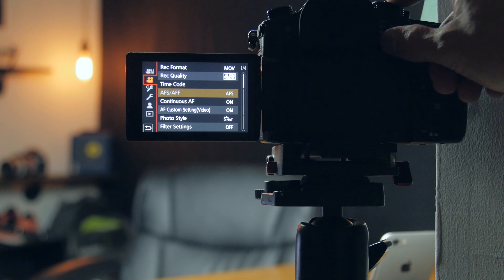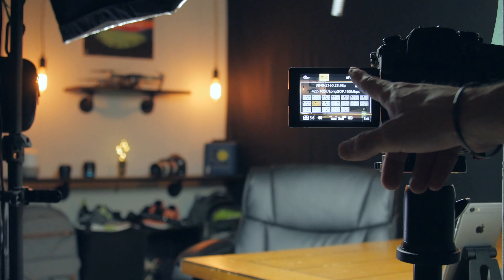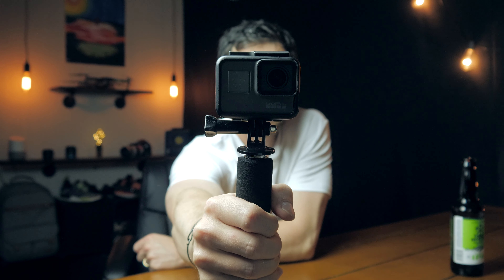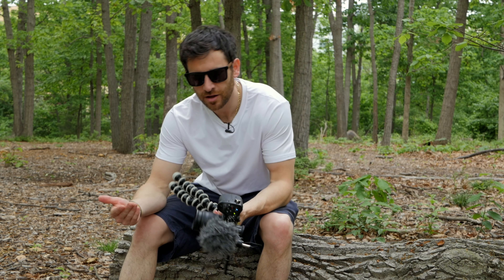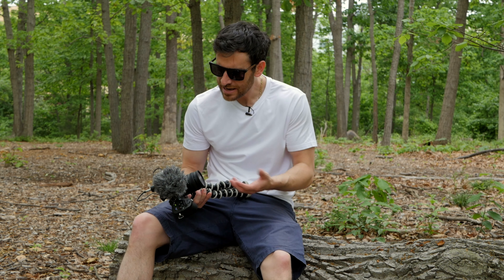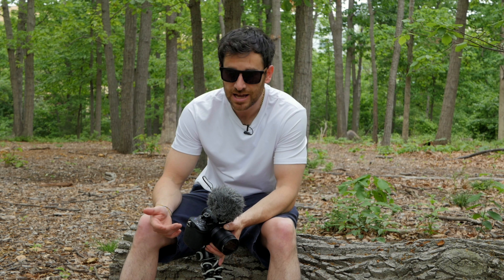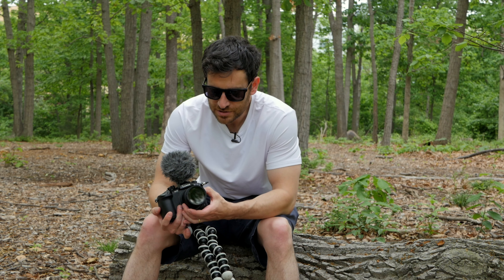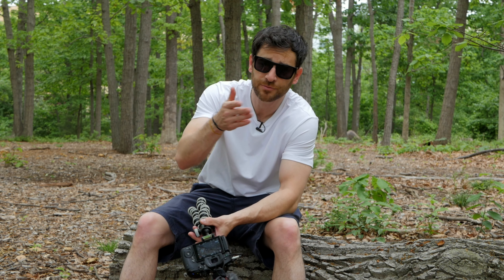GH5 + $100 Lumix 14-42mm f3.5-5.6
This $100 MFT Lumix 14-42mm lens is a great bang for the buck!!

TreyLowell.com